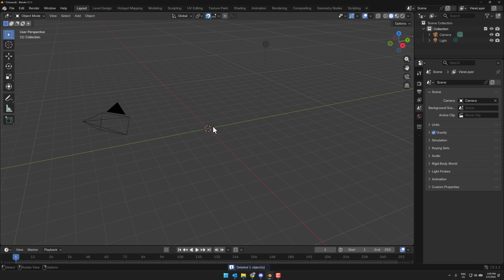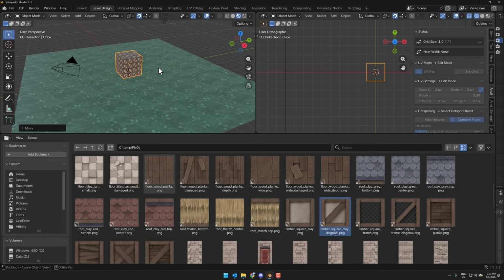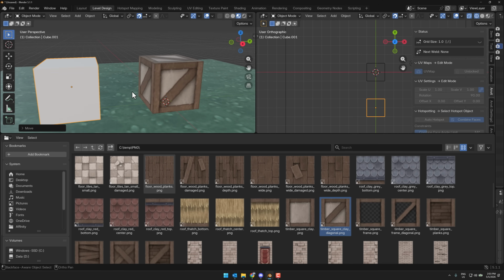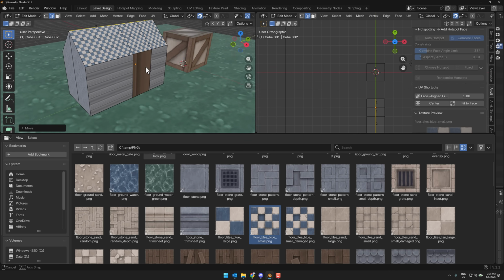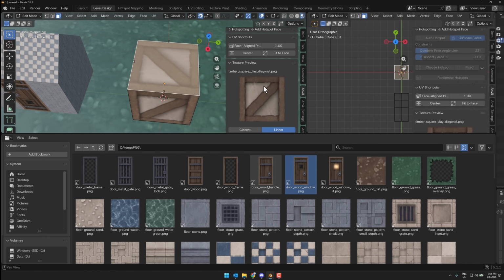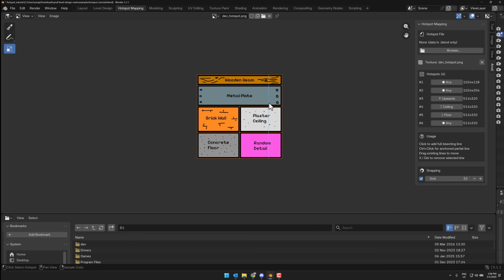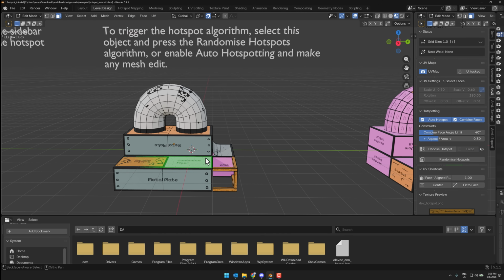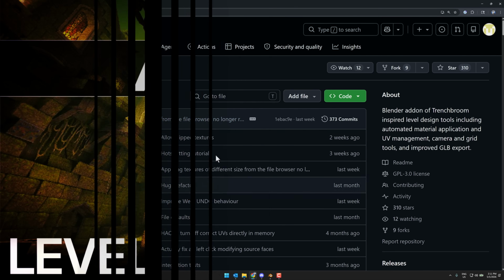TrenchBroom in Blender? Meet the Anvil Level Design Tool!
The Anvil Level Design Tool is free and open source Blender plugin heavily inspired by the popular TrenchBroom level editor (often used to create retro style or "boomer" shooters).  This plugin adds two new modes to Blender to simplify the process of creating game levels.   In this video we go hands-on with the Blender based Anvil Level Design Tool.

*Unity, Unreal and Godot Engine Spring Asset Bundles*